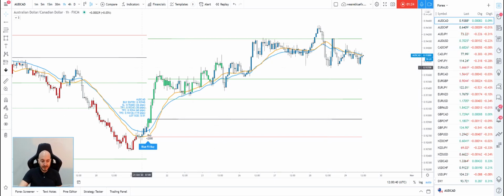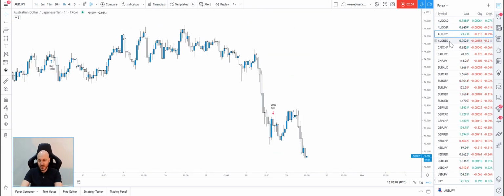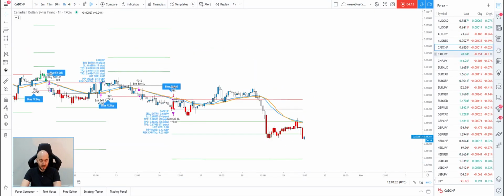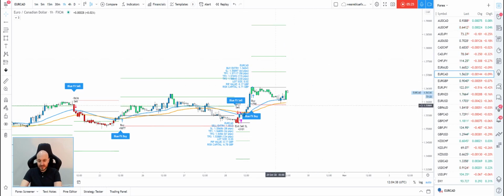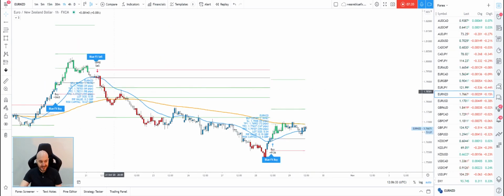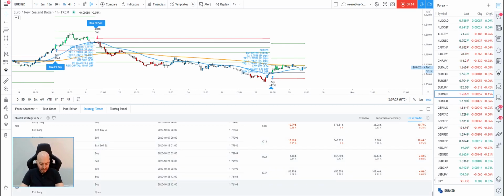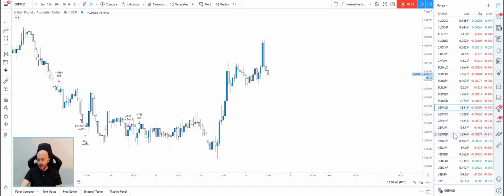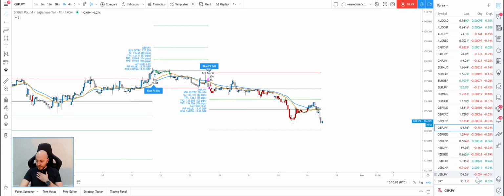You can be in these trades too, without spending hours analysing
Very rarely can anyone 'really' back up their solution and trading strategy like this.  They advertise hopes and dreams with profit shots without showing you 'how' and you see no proof.

I know; so we were committed to provided proof.

Now imagine trading in a way where you can live your normal life without being sat in front of the screen for hours a day or in your evenings or on a Sunday afternoon, just when your better half wants you to walk the dog, cook the tea or watch 'netflix and chill' with him/her.

A way that removes subjectivity, discretion, emotion and ego from your trading...

There is no need for the market to prove you right to make you feel more 'intellectually capable' or 'clever' ;  you can be wrong more than you're right and still make profit.

Imagine a way of trading where you find consistency, belief and confidence in your trading and you achieve the consistency you are looking for. A way of trading where you can be present, where you can live your life and trading just happens in the background without you worrying or getting angry or depressed about it; being able to have a coffee with friends and listen and participate in a conversation without your right hand grabbing your phone to check your MT4 screen.

What if you were also the right side of the trend not trying to catch the top of the move for sell; or the low of a move for a buy, that's quite refreshing right?  Not fighting the market BUT in fact going with it.

Have you also not thought that, yes 90% of traders fail; we read about it everywhere.[/b]

Why though?  Probably because they are all [b]trading the same way and doing the same thing?  Drawing pretty lines on their charts instead of trading in a 'mechanical way'.

You need to stop following the herd, it will lead you to the 90% section.

Why listen to me, here the why.  Back when the coronavirus hit at the start of the year I was continually the wrong side of the market.  Using my technical analysis I was trying to predict when the market would reverse from an area of support or resistance or a trend line break, etc.

I would wait for confirmation of this in price action (yes visible rejection, pin bar, engulfing candle - all that BS) and convince myself that this was a solid trade and that my analysis was correct. WRONG!

Only to hit stop loss and for the market trend to continue.  You think 'it cant keep going up' right?

So you sell again, guess what?

Yes it keeps going up. You're pretty pissed off and now chasing this loss.

It let me thinking there must be a better way. So I sought out to create one and had the idea of creating a strategy and a program or software that enabled anybody to trade even with no experience AND to be the right side of the market in these trends.

I wanted to be in this big move, not desperately trying to find the 'sniper' entry for a rejection - don't even get me started on when I would then exit.

I tried many things and failed however through persistence and perseverance we created a trend trading strategy that worked.

Initially this was just a buy and sell strategy where are you follow the trend but I wasn't content with that, I couldn't PROOVE it worked.

We continued to increase functionality and back testing so this could be achieved.

I looked at money management techniques for stop loss placement and various different ways to manage the exit of the strategy to find the most profitable methods.

We created something that works across all instruments that enables you to be the right side of the market by following the trend with integrated risk management.

The ability to set your lot sizes with ease, instead of either guessing or using a 3rd party app to ensure you are really risking your 1%.

Substantial back testing data to back up our edge was achieved. Eureka right?

Your pain in blowing accounts, being angry and frustrated and impatient is now long gone as long as you take action